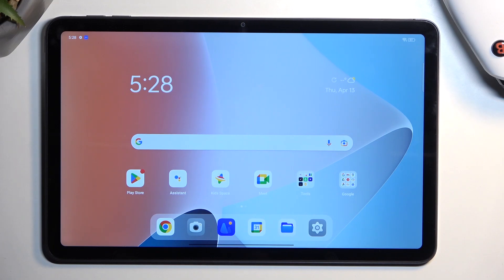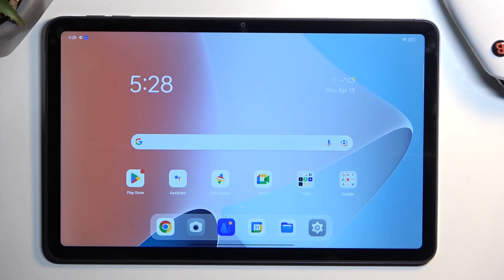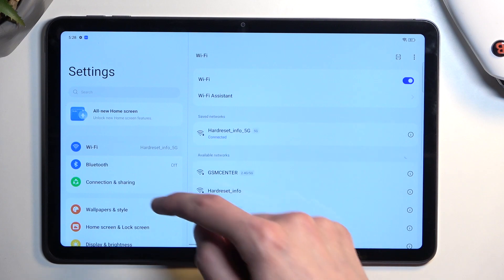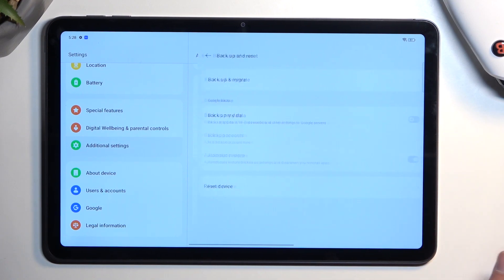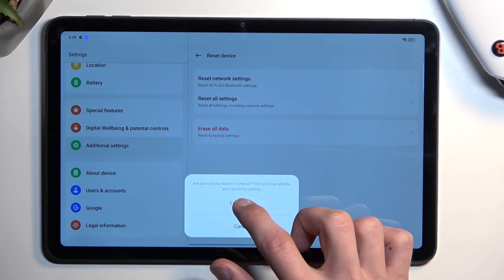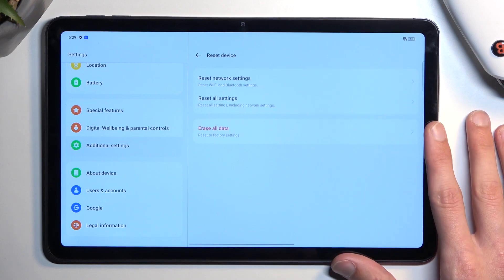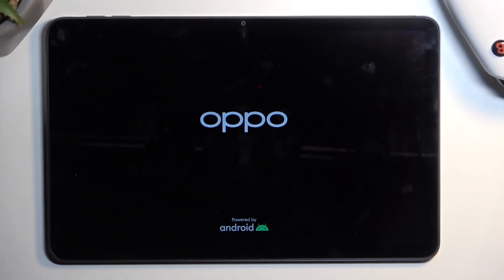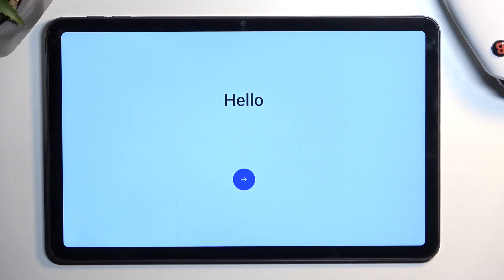How to Perform Factory Reset OPPO Pad Air – Erase All Data & Customized Settings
Hi there! Have you ever been wondering how you can perform Factory Reset operation your OPPO Pad Air? In today's video we're going to show you how you can perform Factory Reset operation on your OPPO Pad Air just in a couple of simple steps. By performing this operation you can remove all data and files from your OPPO Pad Air, and also reset all its settings. So if you wish to learn how you can perform Factory Reset operation yourself on your OPPO Pad Air, all you need to do is just watch this short video to the end, follow the instructions provided by our specialist and try to perform this operation yourself on your OPPO Pad Air.